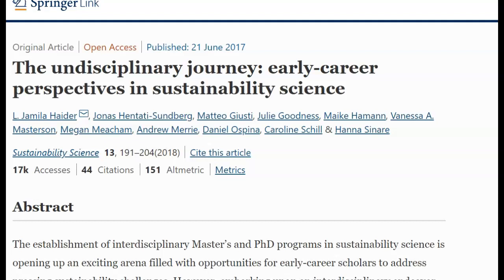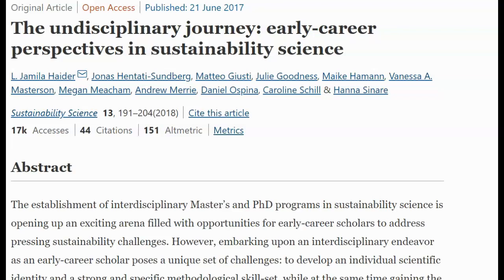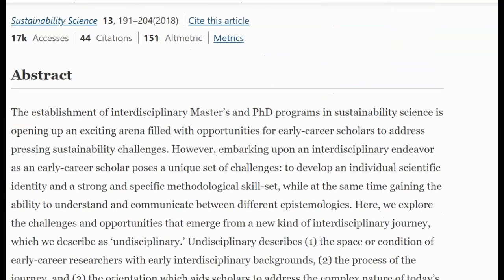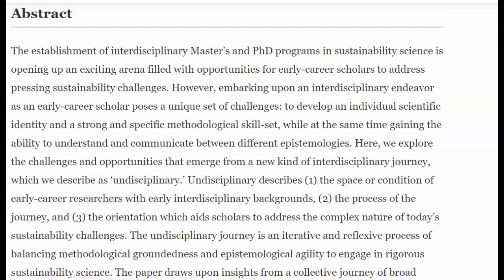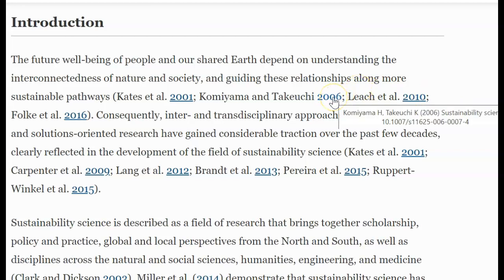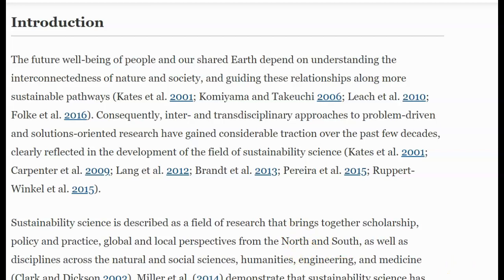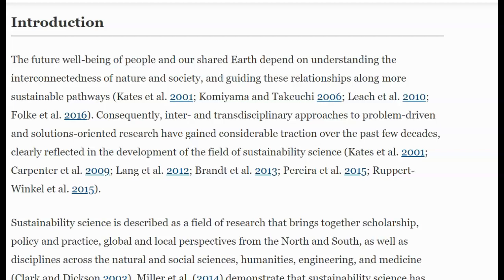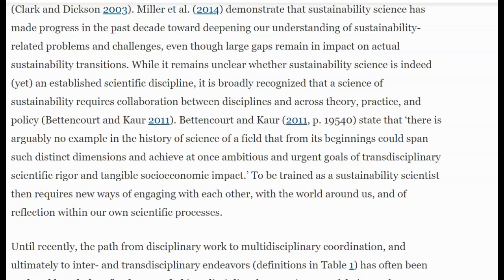The undisciplinary journey